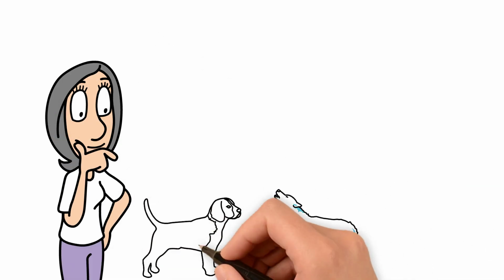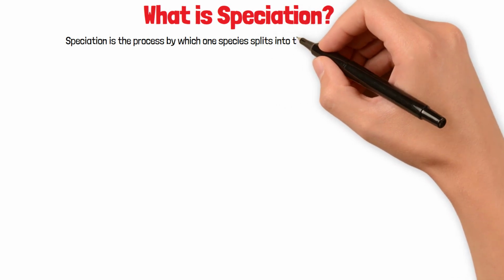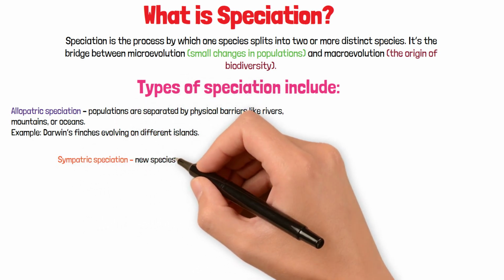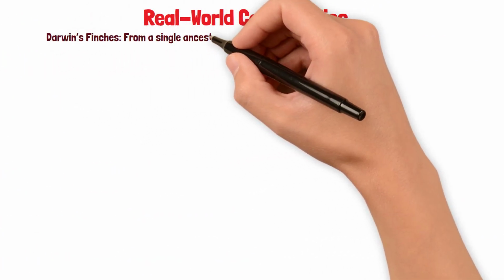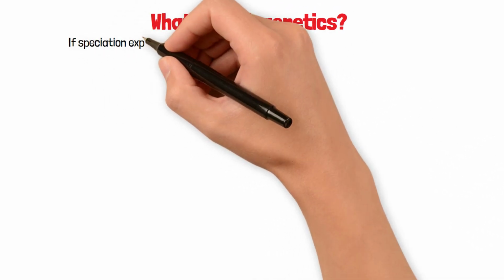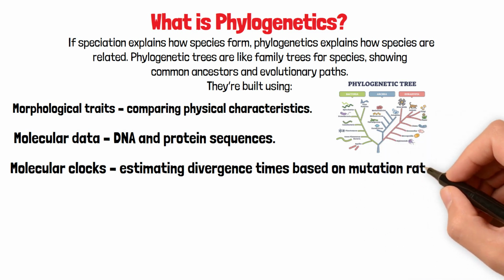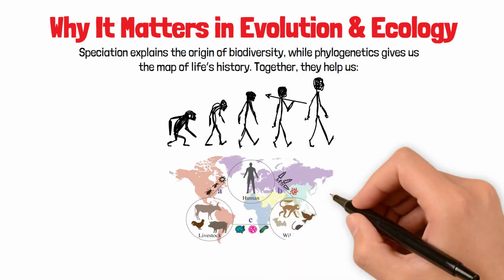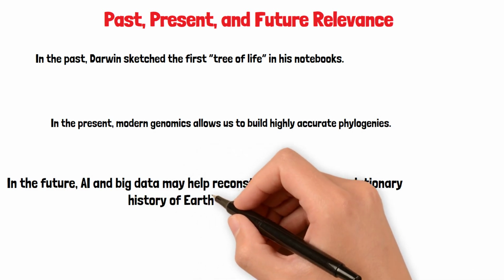Speciation and Phylogenetics | How New Species Evolve & The Tree of Life Explained | Lecture No 12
This is Lecture 12 of our Biological Sciences Series, and today, we’ll explore one of the most fascinating topics in evolution — Speciation and Phylogenetics — how new species arise and how scientists trace their evolutionary relationships through time.

In this lecture, you’ll learn:
🔹 What speciation is and how populations evolve into distinct species
🔹 The main types of speciation:
 ▫️ Allopatric speciation (geographic isolation)
 ▫️ Sympatric speciation (within the same region)
 ▫️ Parapatric and peripatric speciation
🔹 How genetic variation and reproductive isolation drive species formation
🔹 What phylogenetics means and how scientists use DNA sequences to build the Tree of Life
🔹 The difference between cladograms, phylogenetic trees, and evolutionary relationships
🔹 Real-world examples — from Darwin’s finches and African cichlids to the evolution of humans and primates

By the end of this lecture, you’ll understand how all living organisms are interconnected through evolution — tracing their ancestry using the language of genes and DNA.

This topic is part of our Evolution & Ecology section and leads into our next episode: Ecosystem Structure and Energy Flow.

Whether you’re a biology student, teacher, or a curious mind, this lecture combines clear visuals, storytelling, and real-life examples to make evolution easy and exciting to learn!

📚 Next Lecture:
Ecosystem Structure and Energy Flow